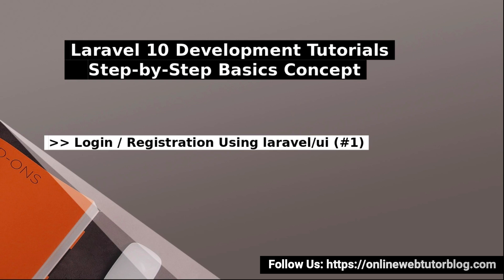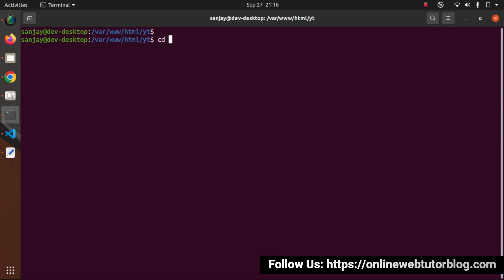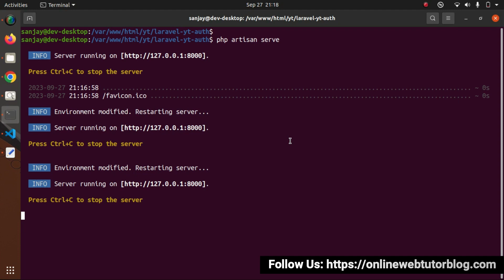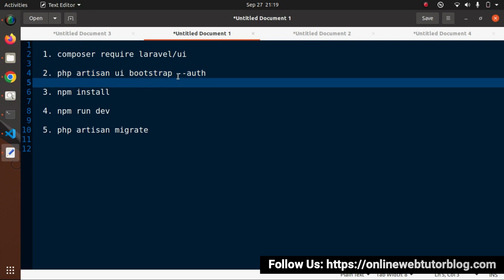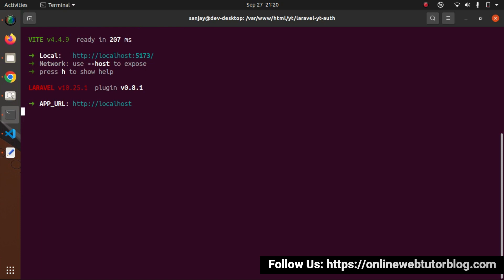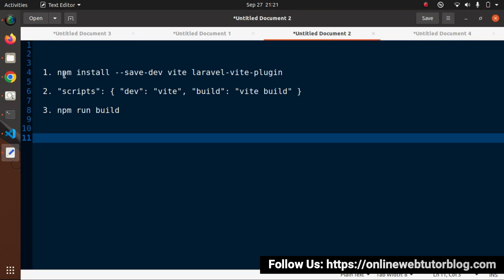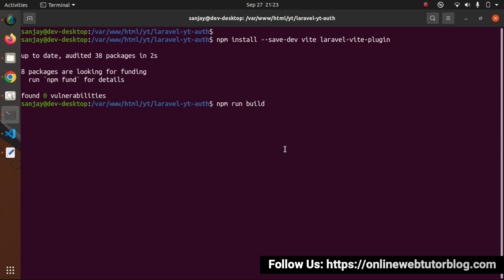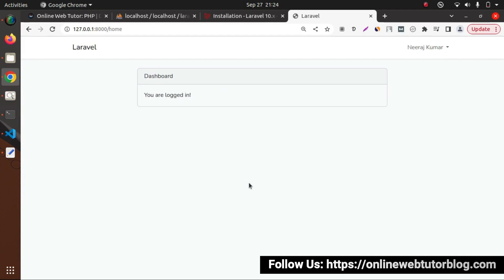Laravel Authentication (Login & Registration) Using Laravel UI | Laravel 10 Development Tutorials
► What is Laravel Authentication?
Laravel Authentication is a built-in feature of the Laravel PHP framework that provides a simple and convenient way to implement user authentication and authorization in web applications. It allows you to handle user registration, login, password reset, and user session management with minimal effort.